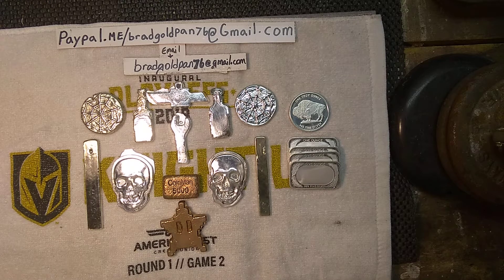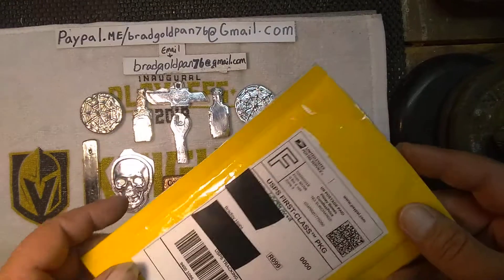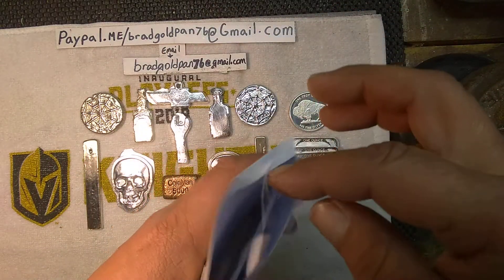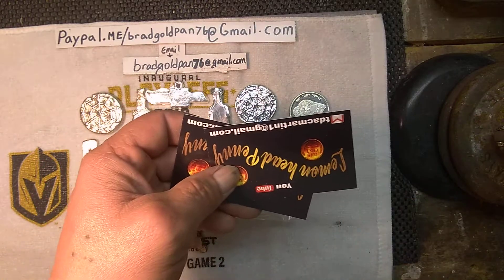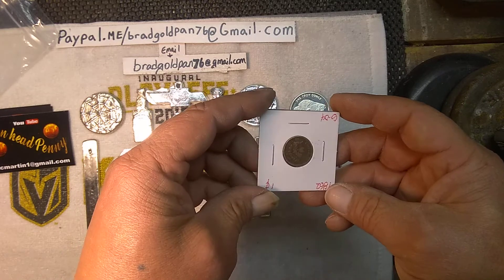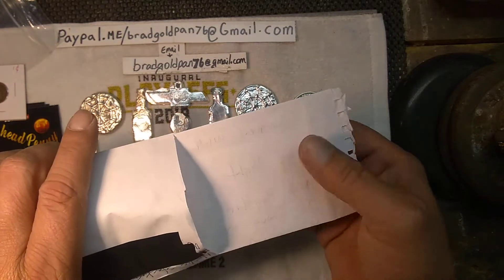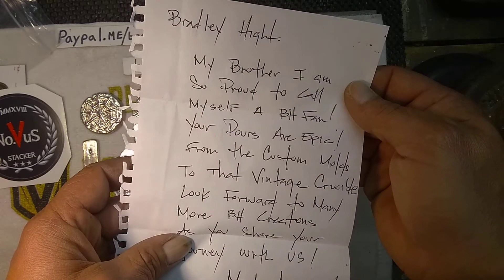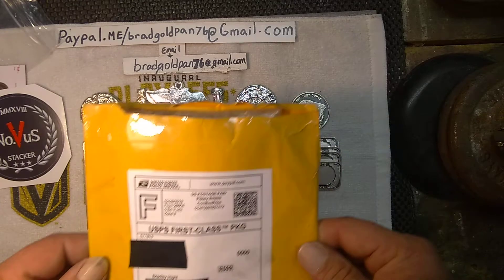Mail Call From ByS .💥Novus Stacker 💥 And LHP💥